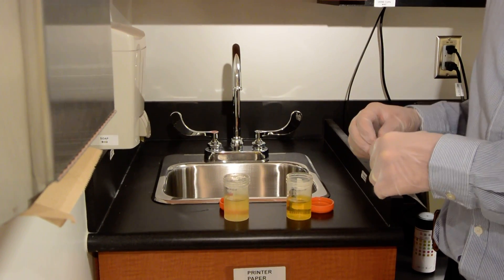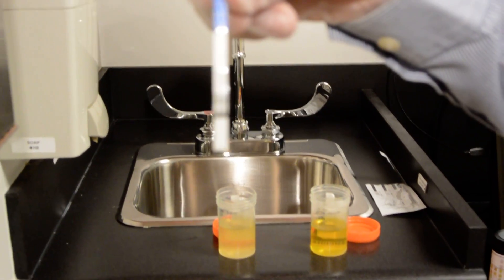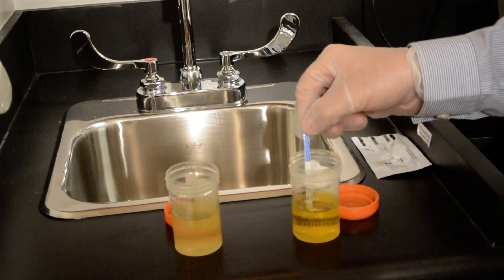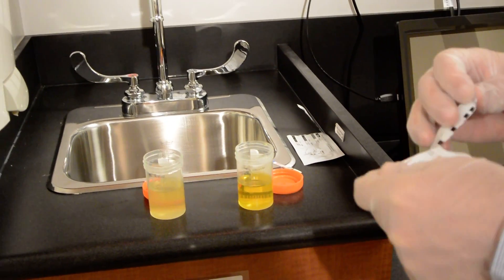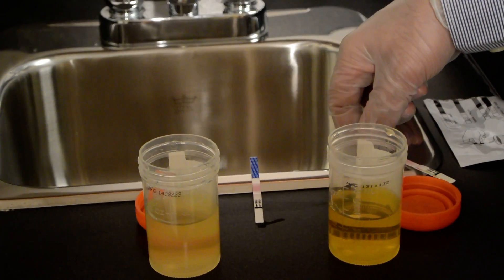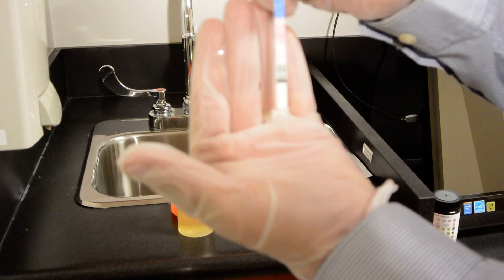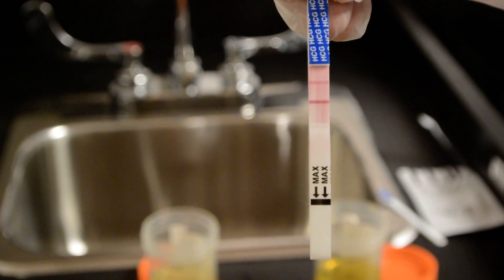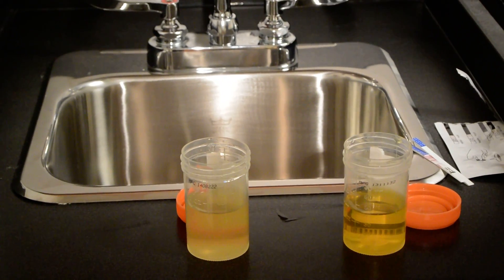Pregnancy testing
Describes how to perform a pregnancy test at a medical clinic.